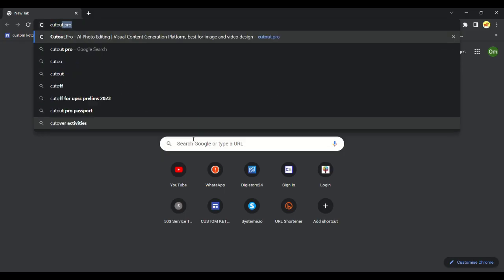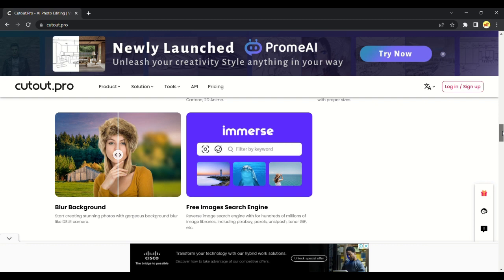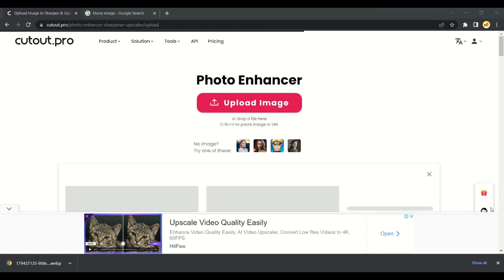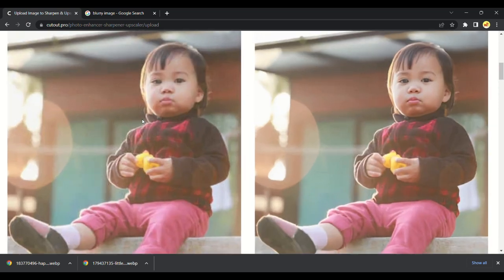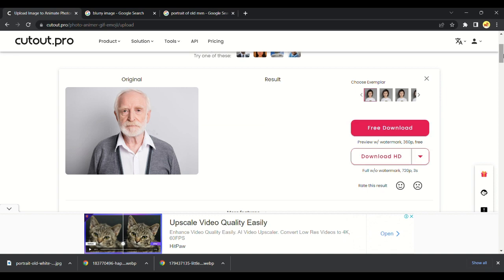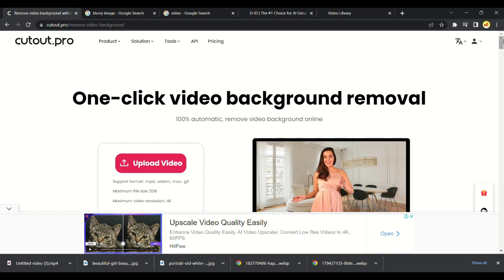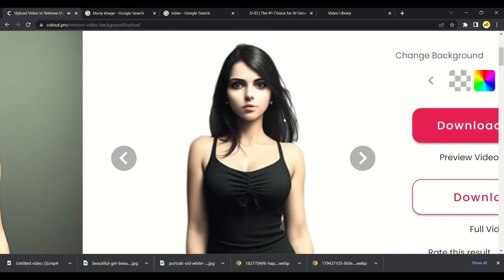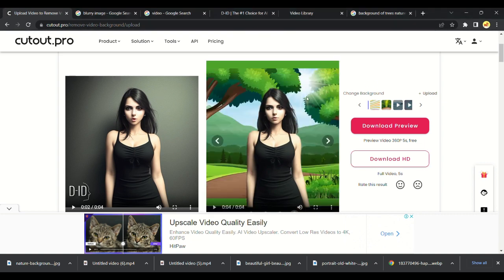free photo to video converter | video background remover free | free photo enhancer all in one video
this is what you looking for a free photo to video. video background remover is free. free photo enhancer all this in one video

part 1 -  is the introduction.
part 2 - we will enhance our image or improve the quality of images.
part 3 - we will convert our images into realistic videos.
part 4 - we will remove the background from our video and we will see how to change the background.

we covered all your queries in this video i.e

1. free photo to video converter
2. video background remover free
3. free photo enhancer all in one video
4. how to remove background
5. remove video background
6. free background remover
7. how to remove background from video
8. free remove background
9. how to remove background in video
10. best background remover app
11. remove background from video
12. remove background free app
13. remove background from video free
14. remove background from video
15. remove video background

 1. video converter
 2. free video converter
 3. image to video
4. best video converter
5. video converter for pc
6. how to convert videos
7. image to video converter
8. photo to video converter free
9. video converter software
10. video to jpg converter online
11. best video converter for pc

1. ai photo enhancer
2. photo enhancer
3. photo enhancer free
4. best photo enhancer
5. photo enhancer ai
6. photo enhancer app
7. best photo enhancer app
8. enhancer ai
9. enhance photo
10. enhance photo quality
11. ai enhance photo
12. free ai photo enhancer
13. ai photo enhancer free
14. online photo enhancer free
15. best ai photo enhancer
16. image enhancer
17. increase photo size
18. enhance photos

video parts

0:00 introduction
1:08 photo enhancer
2:18 image to real video
3:17 video background remover